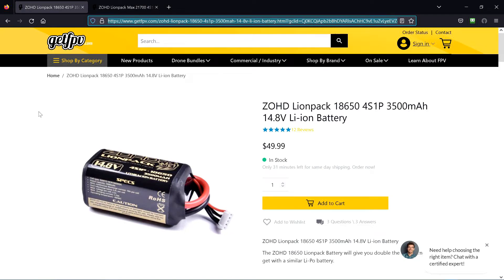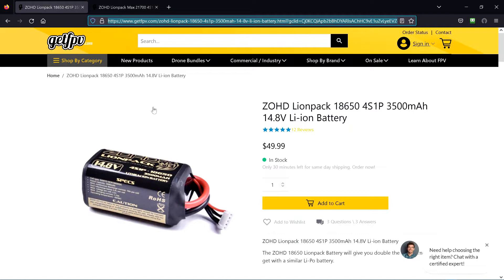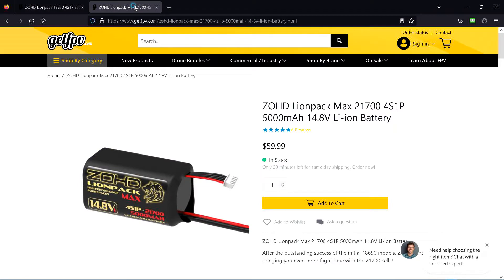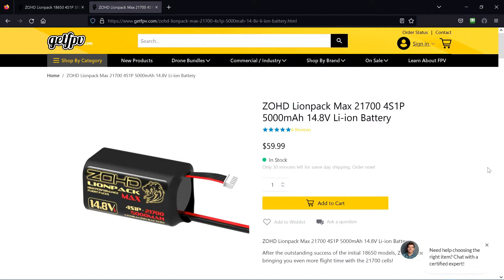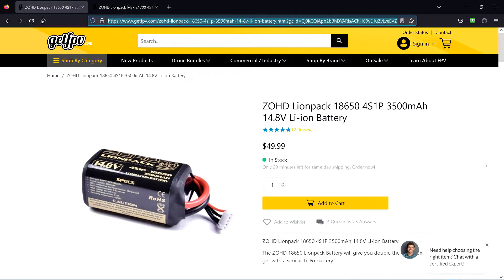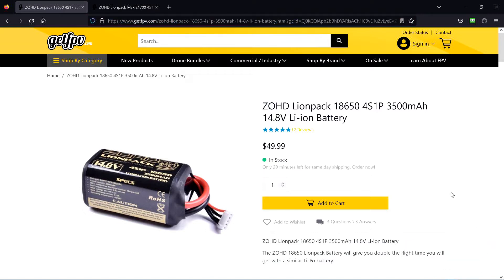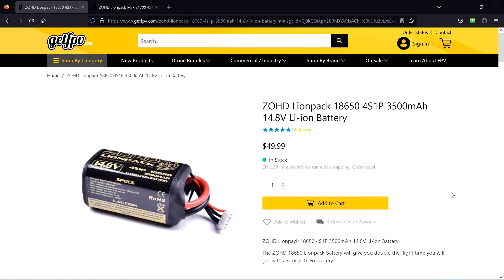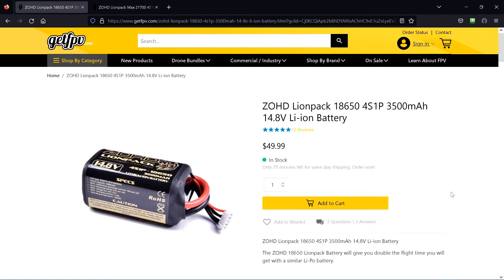A Little Help Please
Trying to setup LION batteries for the first time.